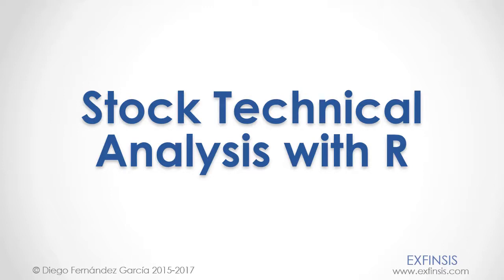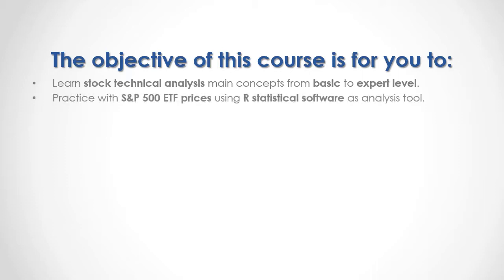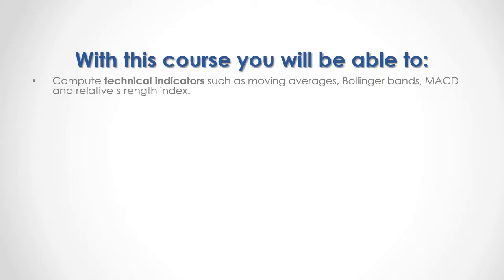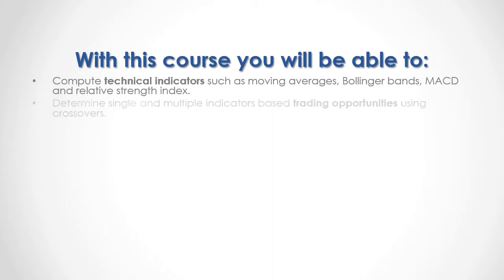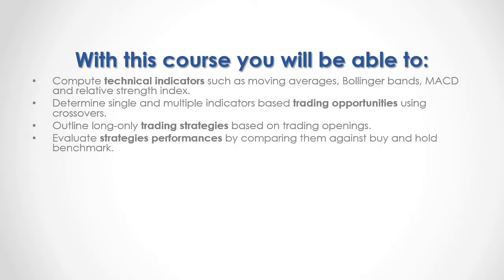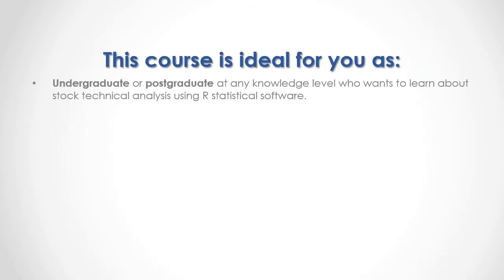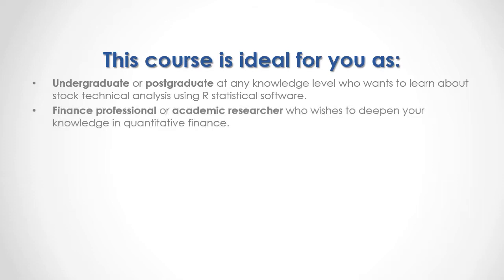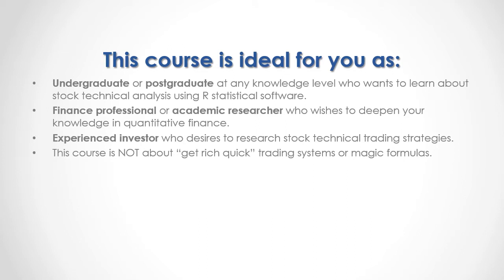R Course. Stock Technical Analysis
Course Objective. This course has an educational and informational purpose and doesn´t constitute any type of trading or investment advice. All content, including code and data, is presented with no guarantee of exactness or completeness.

Investment Risk and Uncertainty. All course content and conclusions are based on hypothetical historical back-testing and not real trading with the possibility of future outliers not previously observed within these time series. Past performance doesn´t guarantee future returns. Investment risk and uncertainty can possibly lead to its total loss for unleveraged products and even larger for leveraged ones.

The instructor is not responsible for any damages caused by using course content for trading or investment decisions; exclusively transferring all this responsibility to the student. Recommending that the student does own due-diligence based on several scenarios, assumptions and consult a certified financial advisor before taking any trading or investment decision.